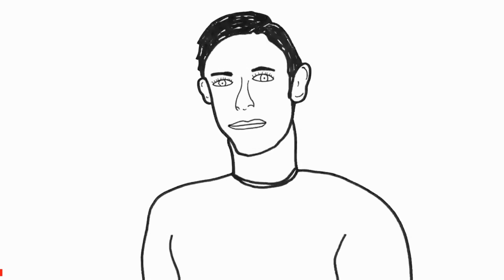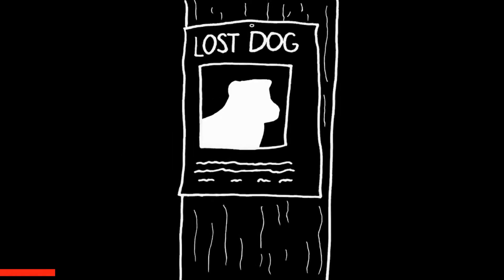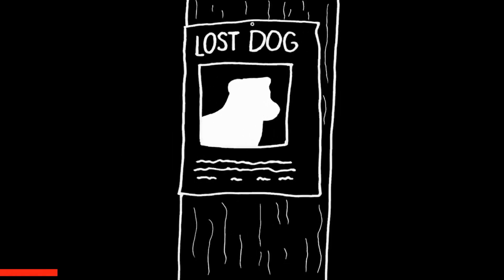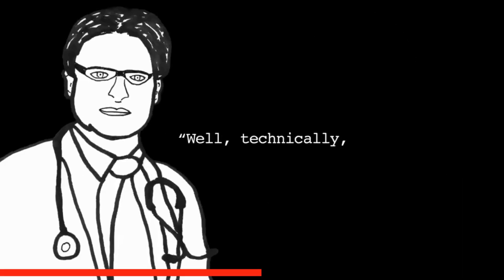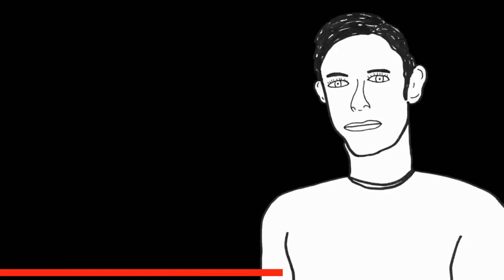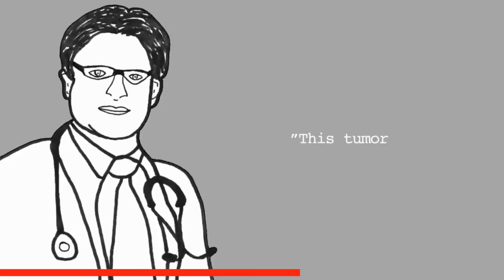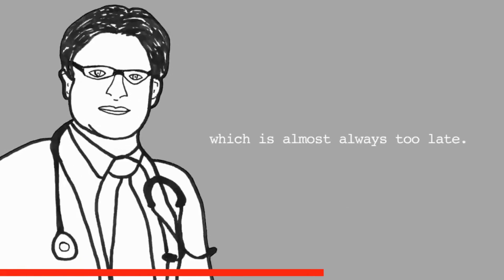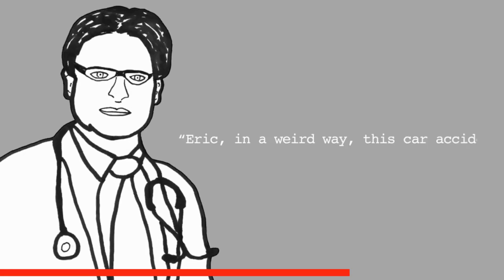The Nova Effect - The Tragedy Of Good Luck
"The Nova Effect - The Tragedy of Good Luck" is a captivating title that delves into the unexpected consequences and challenges that can arise from seemingly fortunate events or strokes of luck. This video explores the concept of the "Nova Effect," drawing inspiration from the phenomenon of a nova star, which experiences a sudden and intense burst of energy but ultimately leads to its own destruction. Through thought-provoking examples and storytelling, the video highlights how excessive good fortune can sometimes lead to complacency, loss of motivation, and a false sense of invincibility. It encourages viewers to remain mindful and proactive in the face of success, avoiding the pitfalls of overconfidence and embracing a growth mindset. By examining the tragedy that can emerge from the illusion of perpetual luck, this video serves as a reminder to continually strive for personal growth, resilience, and long-term sustainability. xQc Reacts xQcOW JaiHind❤